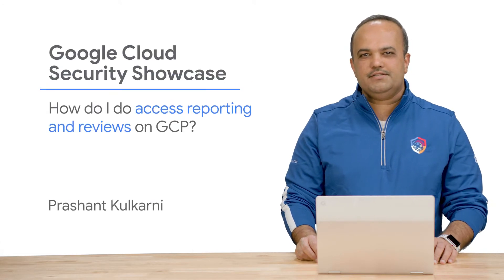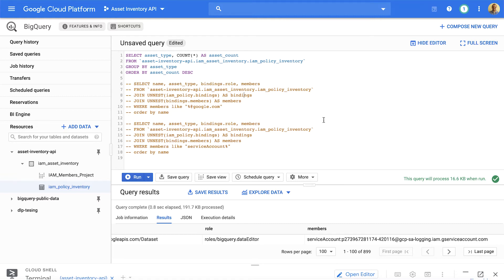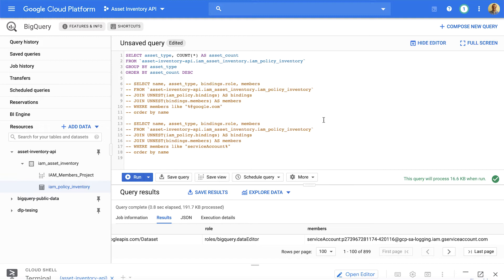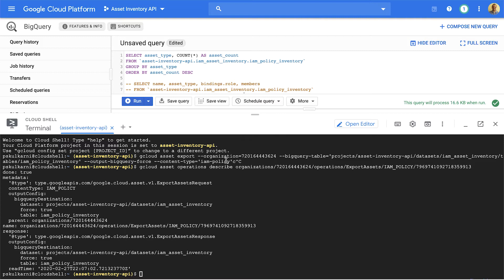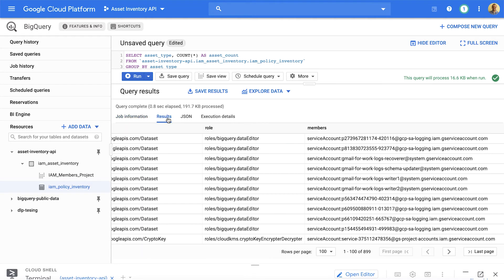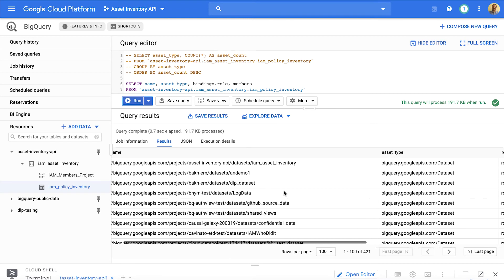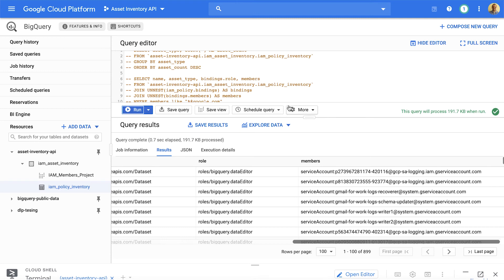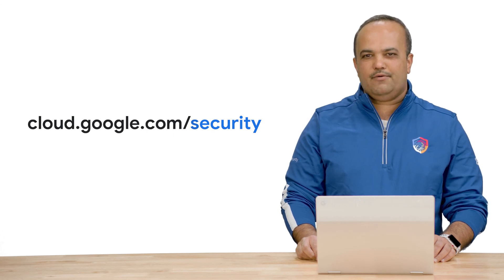How do I do access reporting and reviews on GCP?